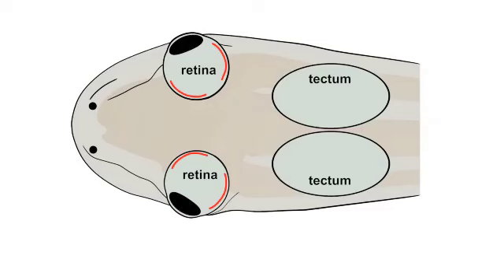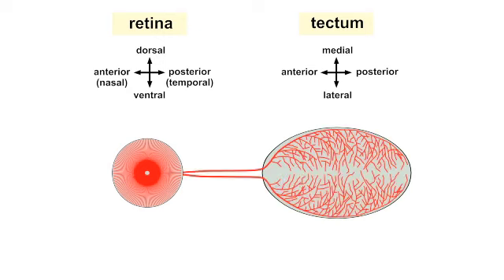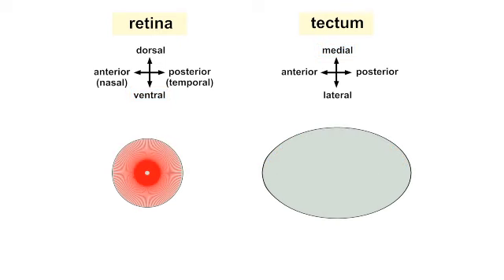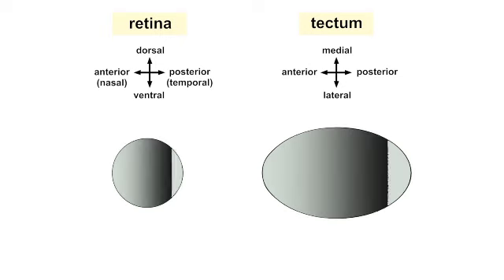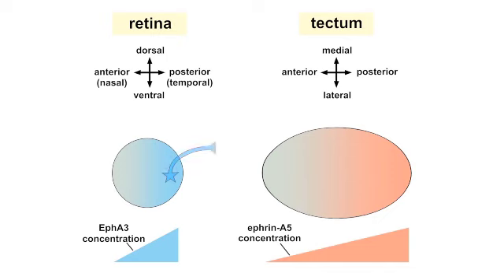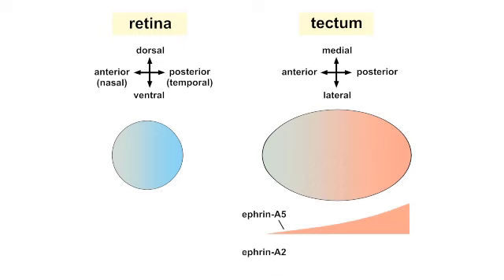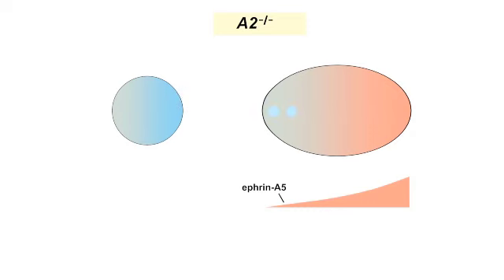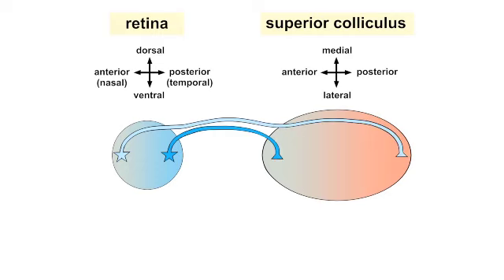PoN_Movie_05.1_Retinotopic Map